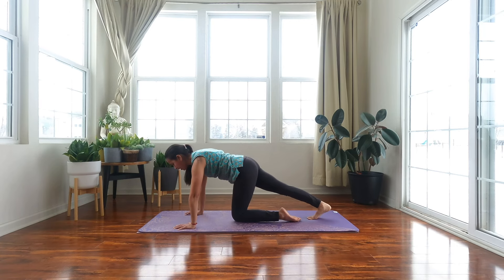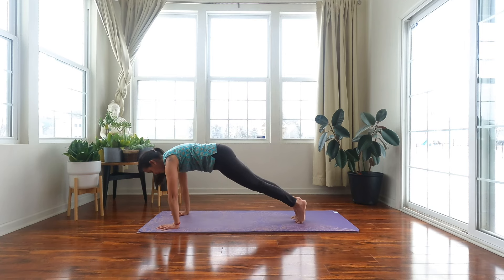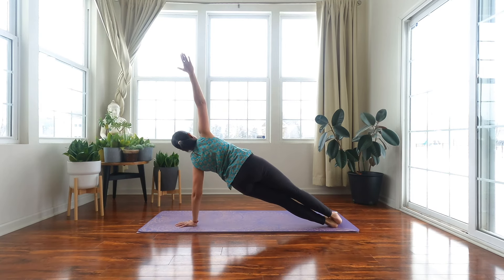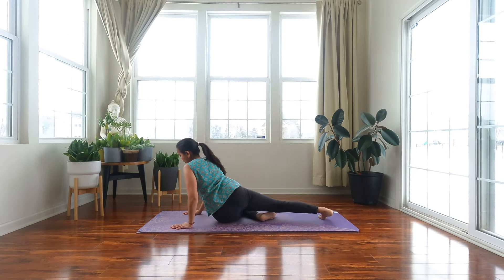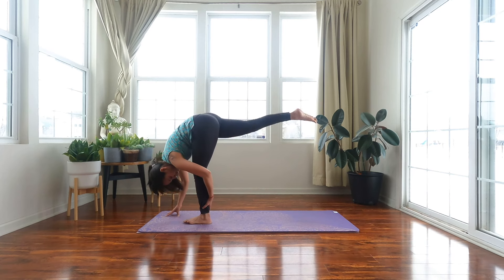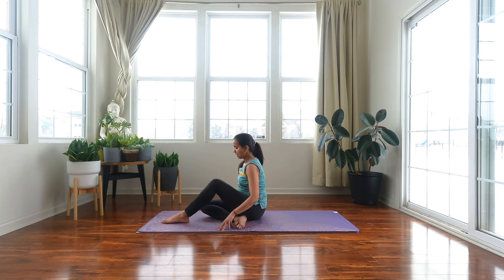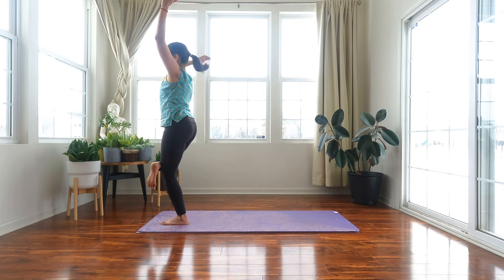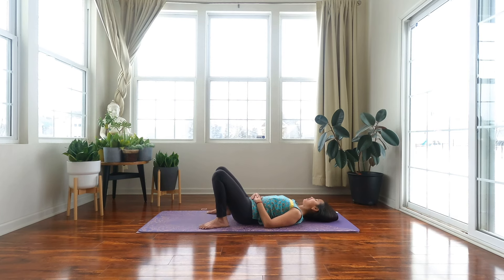30 min Fluid Yoga Flow - Strength, Balance, Flexibility and Twists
Welcome 30 fluid vinyasa yoga flow. This is a playful and creative intermediate - advanced full body yoga practice, great for anyone who wants to explore new postures and transitions.

This practice offers fun transitions and different variations of poses that you may not have tried before. My aim is to help you explore new possibilities in your yoga practice and enjoy a fluid style of flow from one posture to the next.

The new transitions also provides an opportunity to refresh your practice, engage new and different muscles , make new neural connections and develop core strength.

I hope you enjoy this fluid yoga flow.

With love,
Akshaya

HIP MOBILITY YOGA FLOW | 30 Day Yoga Challenge.